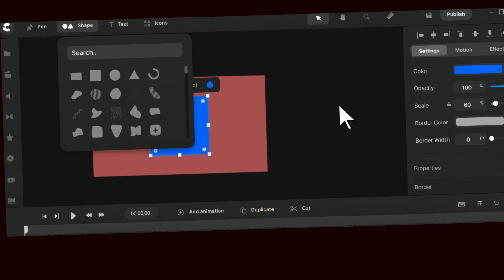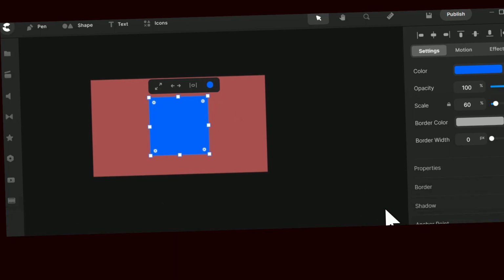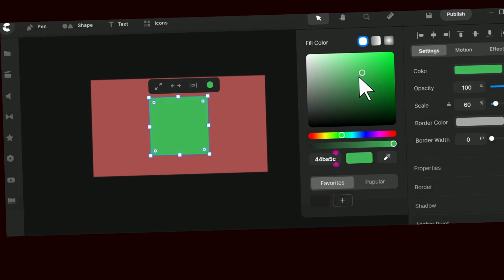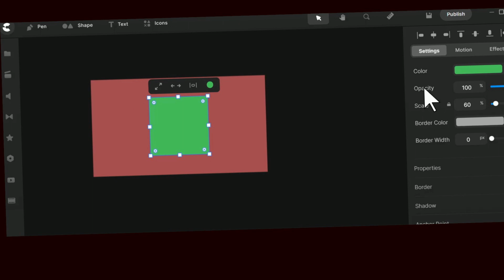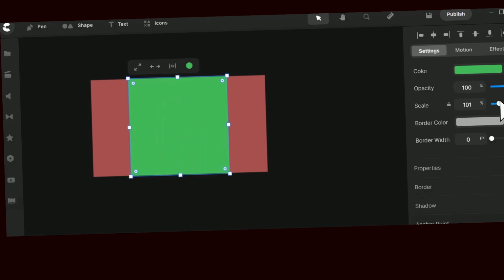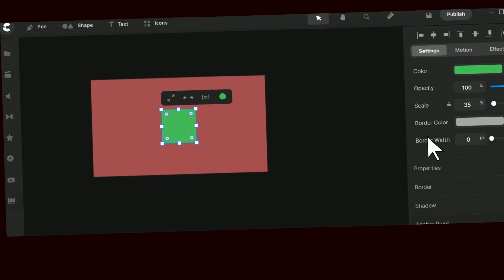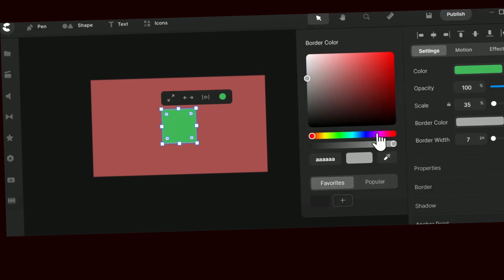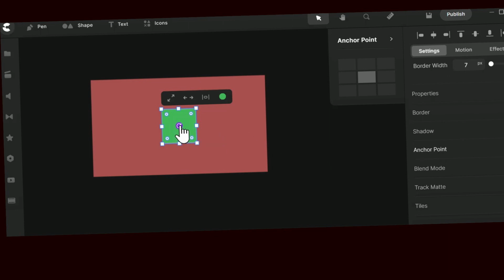csp common Properties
Summary of properties common to most CSP assets
Timeline
timeline
0:00 intro
0:04- use square shape
 0:07  move canvas
01:15  select color
01:32 - opacity
01:57  scale
02:09- border color
02:42- anchor point